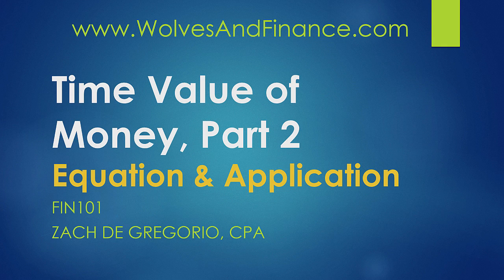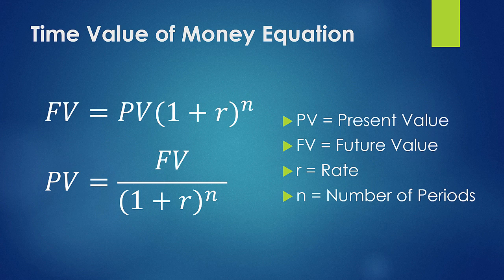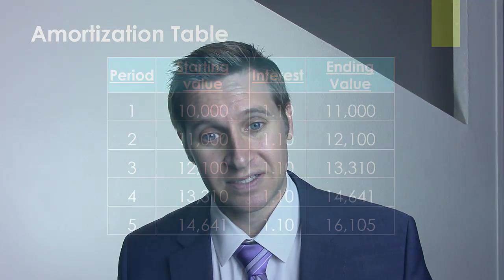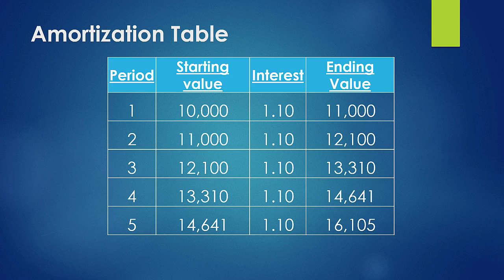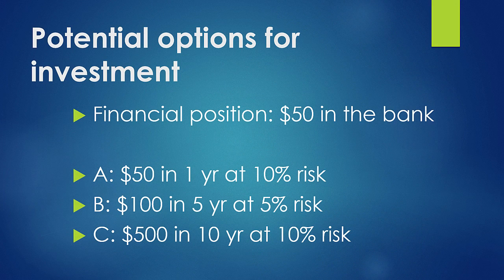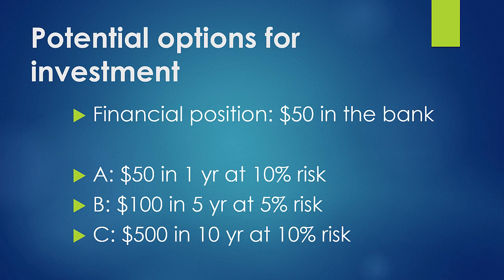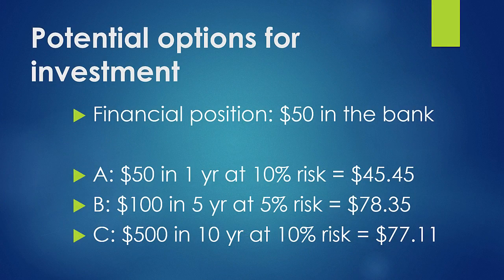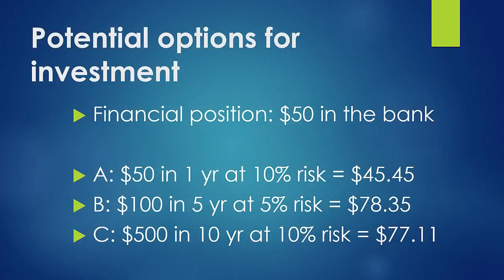Time Value of Money - Part 2 (Equation and Application)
A description of the Finance Topic "Time Value of Money." The video begins by walking through the equation. There are four different variables: Present Value, Future Value, rate, and number of periods. Present Value and Future Value use the same equation. Multiple periods use the variable N, which represents compounding interest. This is because you are experiencing risk each period across multiple periods. So you should receive additional interest for each period that compounds across multiple periods. This is how amortization tables are built. Amortization tables use the same formula as the time value of money. The video then discusses a common financial application. People usually use this equation to evaluate multiple options to receive a value in the future. The example uses $50 of savings, and evaluates three different options to use that money by using the present value formula. In application you are always focused on the future value because you want “the dollar tomorrow.” We want our money to work for us and to get the interest to continue to grow our money. So we evaluate the infinite choices to invest our money and choose the ones that generate the most value. Investing is really just swapping money back and forth between parties at different payouts, time periods, and different levels of risk. If you can write out your assumptions on time periods and levels of risk, you can use this equation to make financial decisions. This equation helps you understand your assumptions which really drives your result.